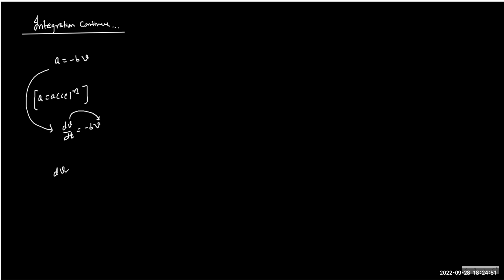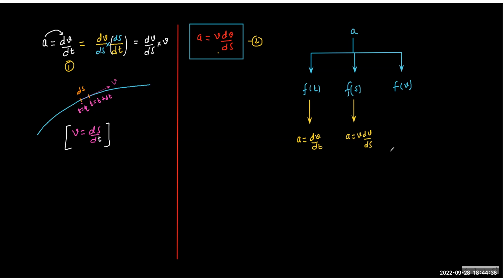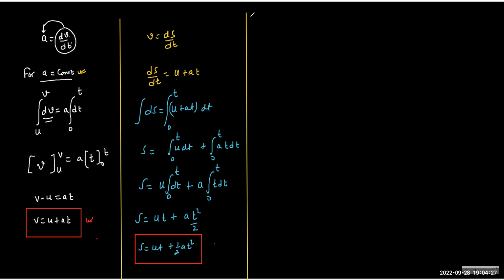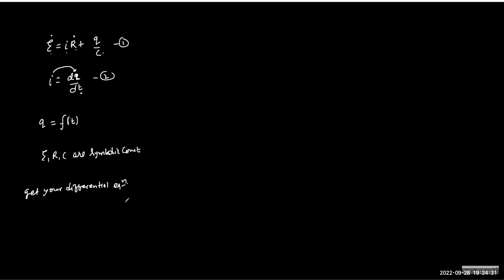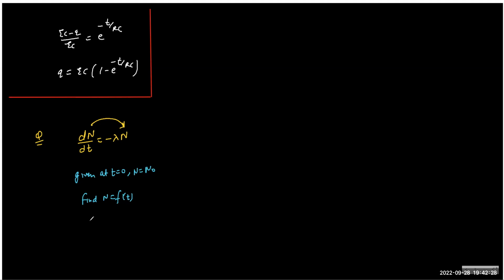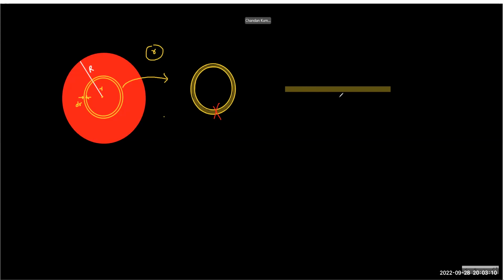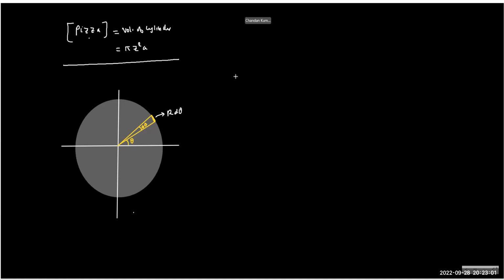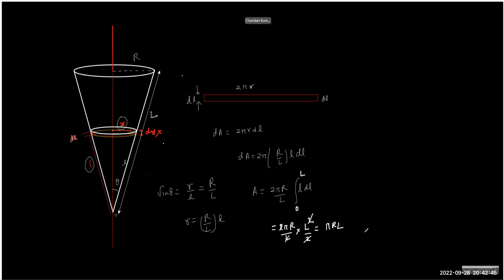solving differential equation and elementary technique to find area using integration